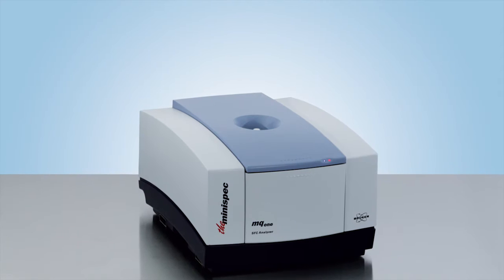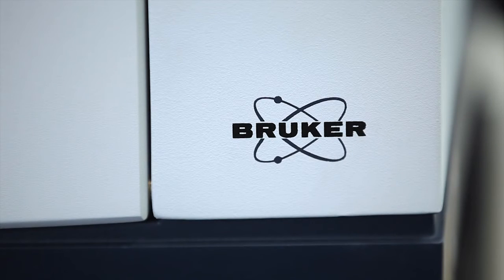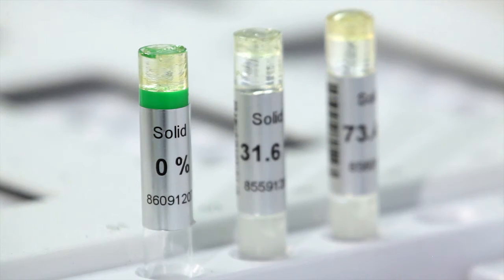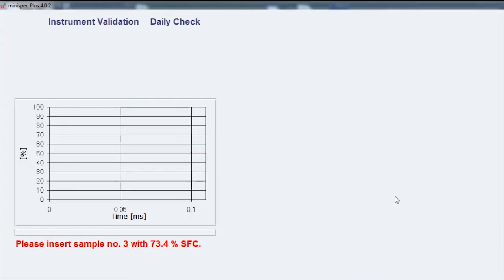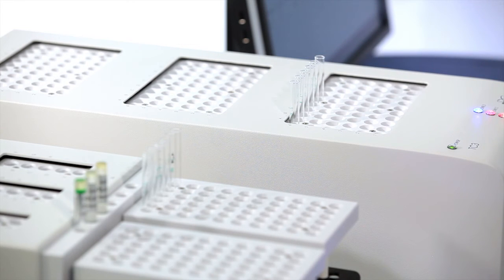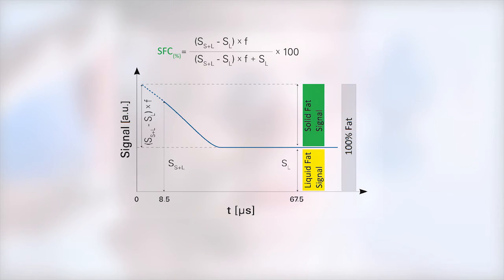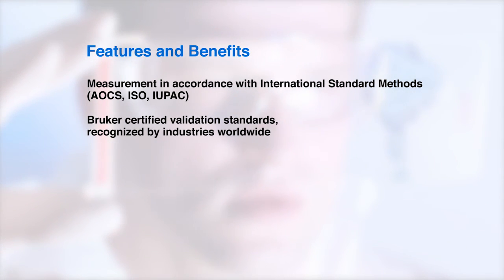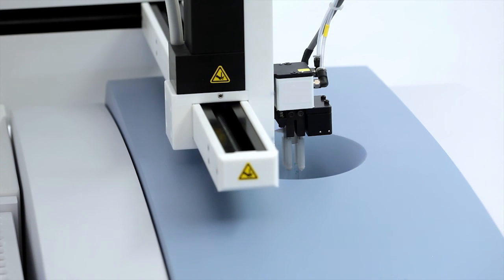TD-NMR minispec Solid Fat Content Analyzer (Food Analysis)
The minispec Solid Fat Content Analyzer combines Bruker's experience for over 40 years in delivering SFC analyzers to the edible oil industry with state-of-the-art technology.
The mq-one SFC Analyzer provides the best-possible solution for  the official methods AOCS, ISO and IUPAC. For a combination of SFC analysis with further applications like Total Fat Content or determination of droplet size distributions mq series products are offered.